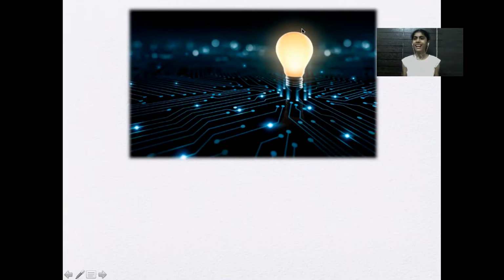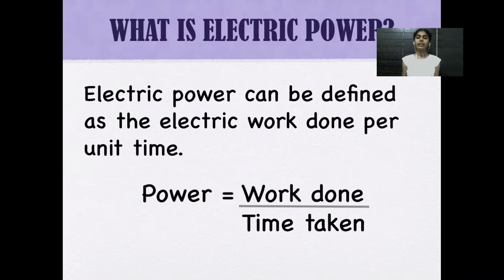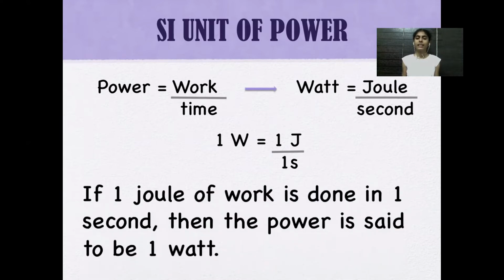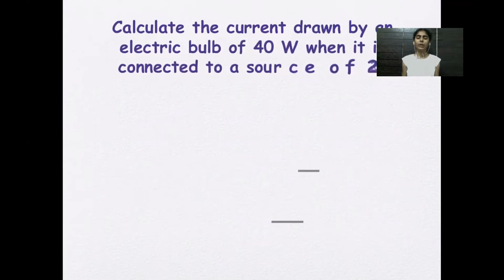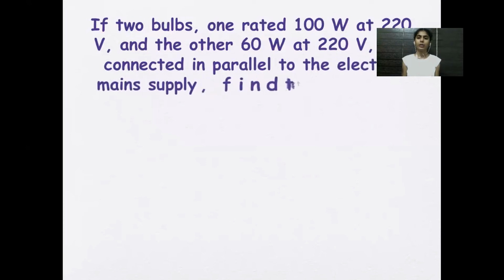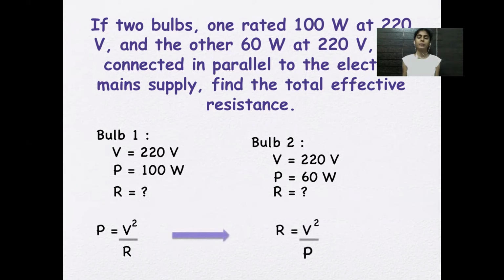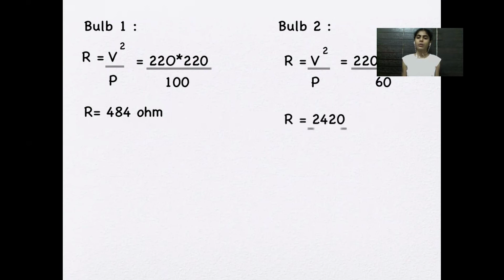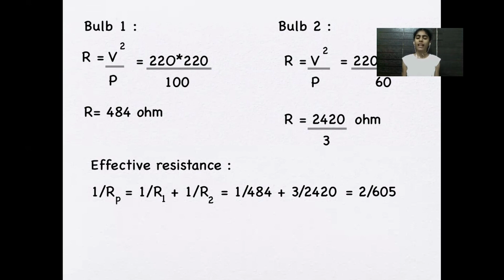Electric Power - Hasree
Class X Batch of 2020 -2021

Content Credits : Pavan Kumara M R
Asst. Teacher,
Department of Physics
MSV PUBLIC SCHOOL